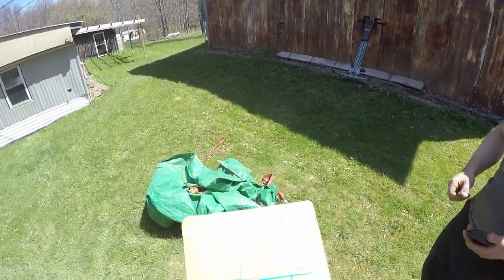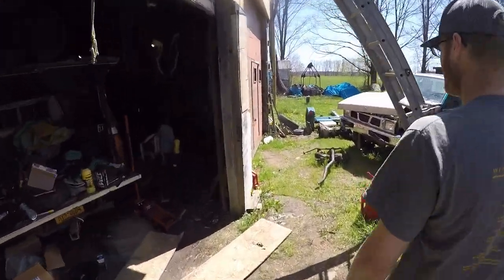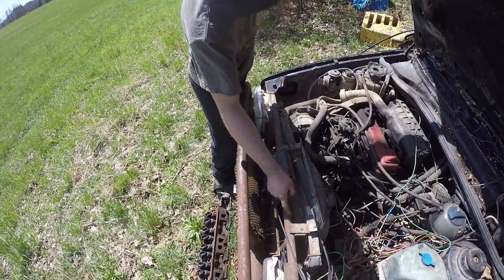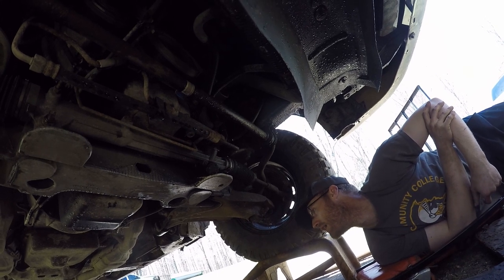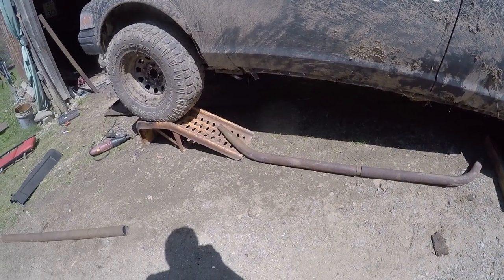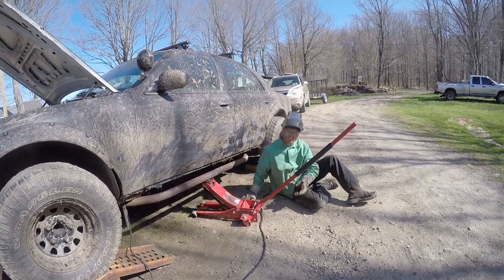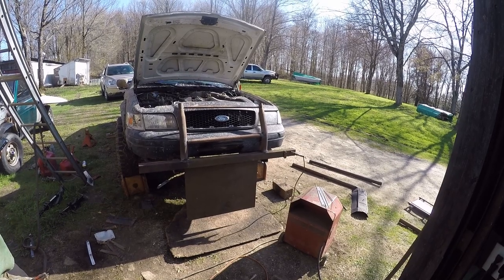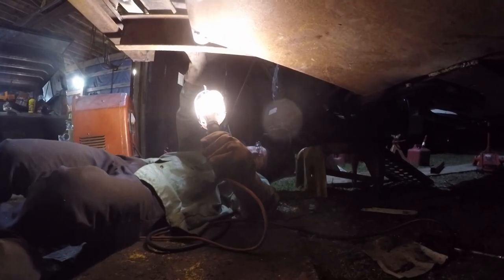Gambler 500 Crown Victoria - Part 11 Making the Bumper, Skid Plate, & Rock Sliders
In this video we fabricate a Mad Max worthy bumper and rock sliders out of boiler tube piping, and a skid plate out of a grader blade.
Now we're ready to gamble.